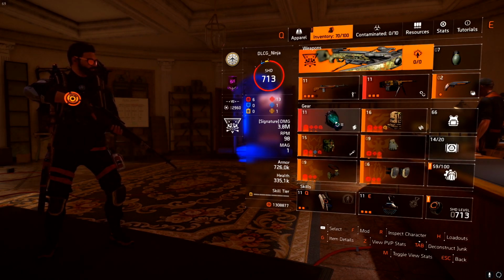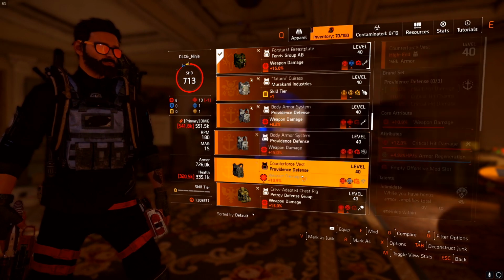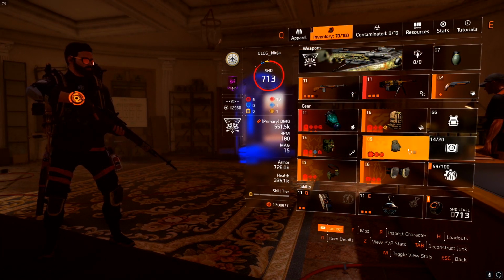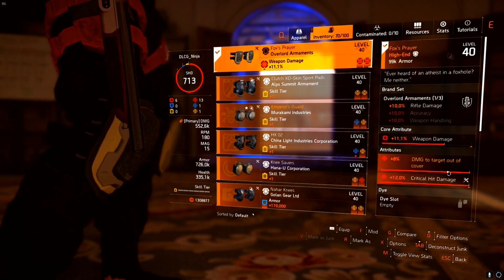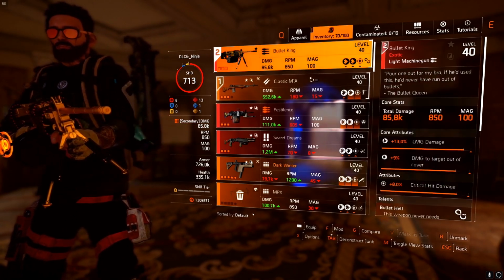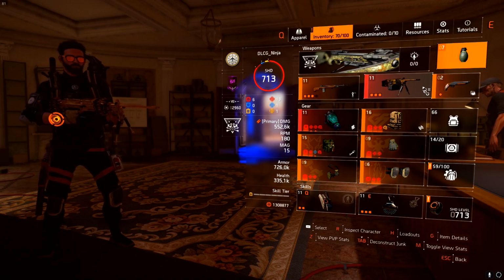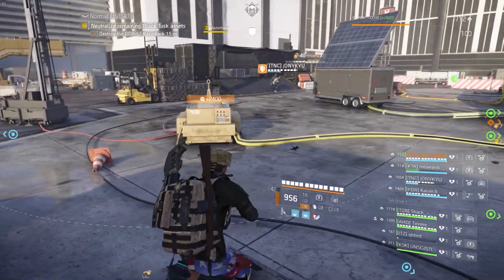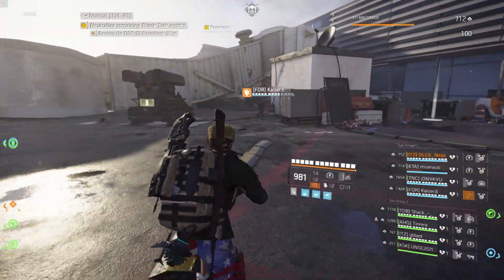MY INSANE RAID BUILD | QUICK & EASY EAGLE BEARER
Don't forget, you can catch more of me in the discord and on Twitch live!

Links:

About me:

I am from the UK, down south. I love to play games with my friends and stream them on twitch. My favourite genre of games is survival (Minecraft, 7DTD Rust ect...)